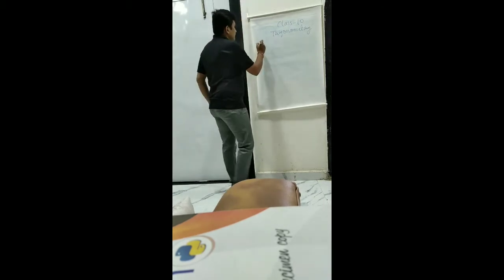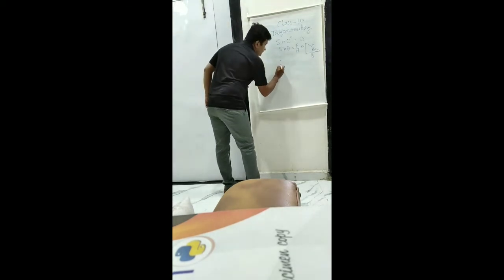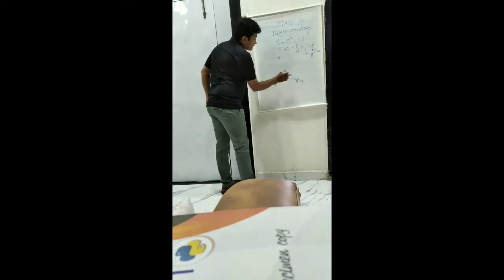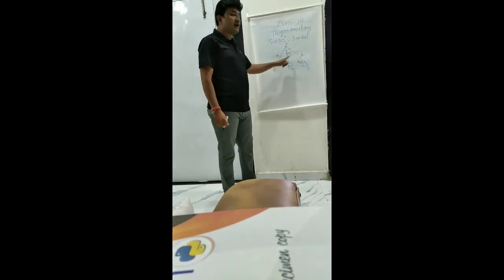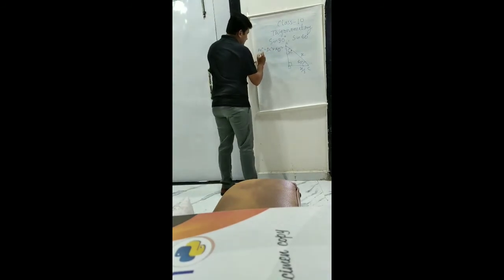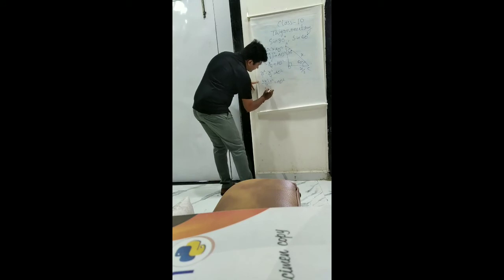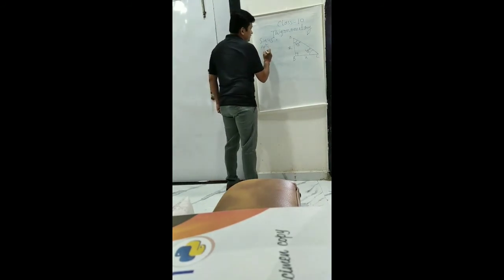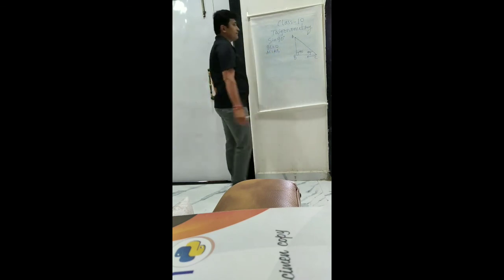How sin 0 = 0, sin 30 = 1/2, sin 45 = 1/root 2, sin 60 = root 3 / 2 and sin 90 = 1. Simple trick.